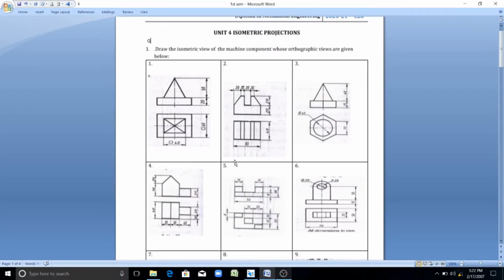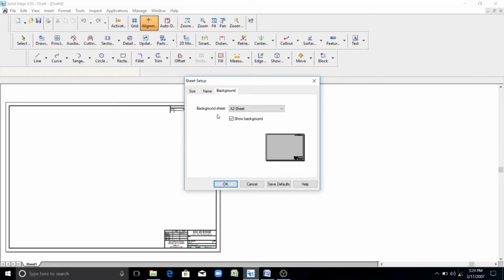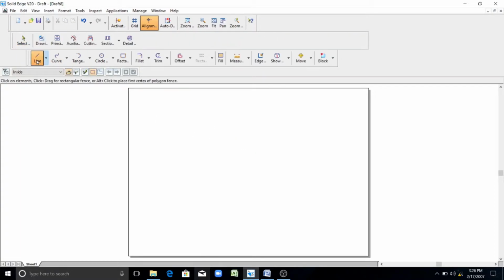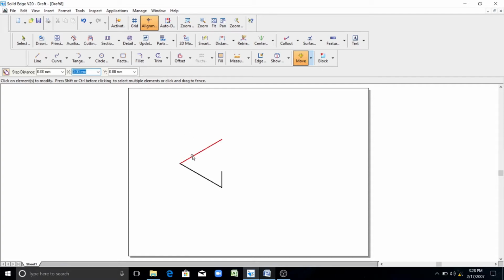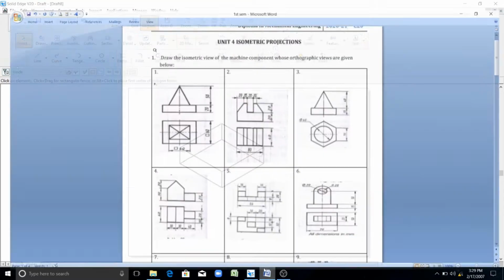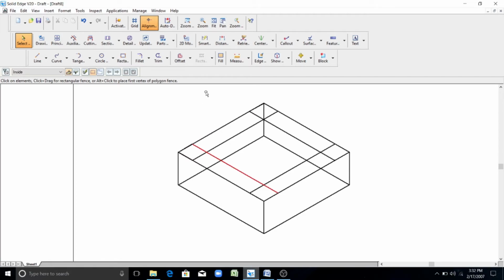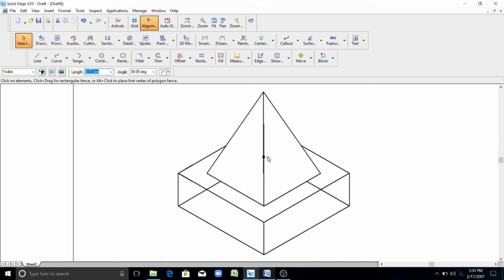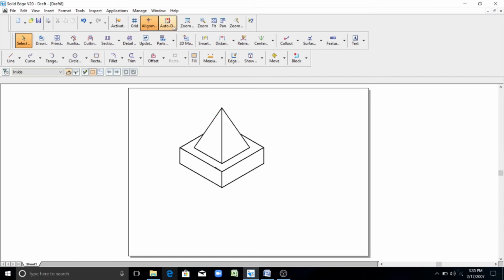Orthographic to Isometric View using Solid Edge | Model - 1 | By Mohammed Imran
Orthographic to Isometric View using Solid Edge
Model 1
By Mohammed Imran [ Faculty, Government Polytechnic College, Karwar]